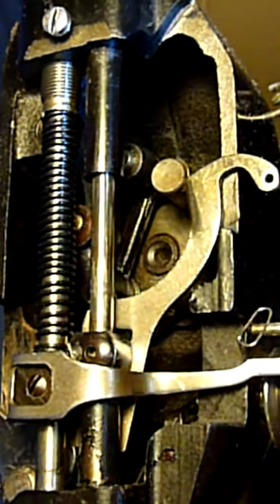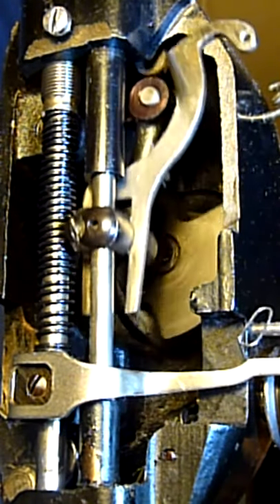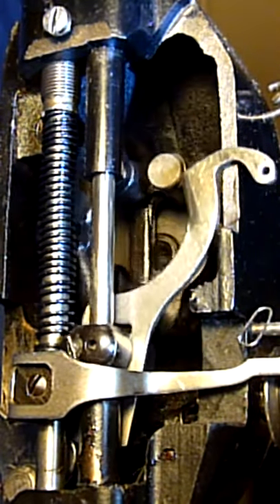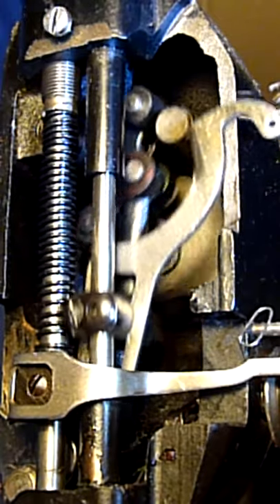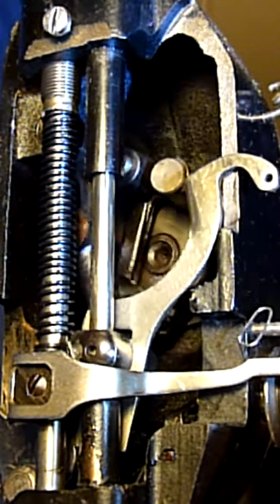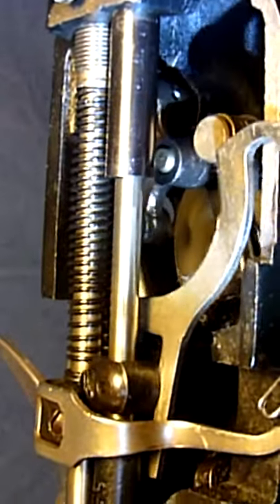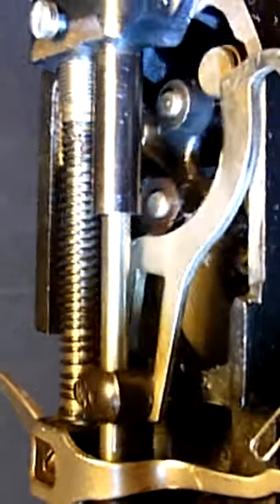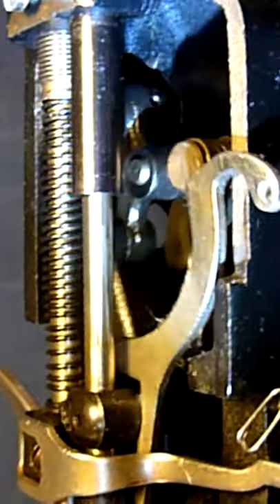Needle Bar Mechanics of a Köhler Vibrating Shuttle Machine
This Köhler vibrating shuttle sewing machines were made in the 1950s. It is one of the latest developments of the long shuttle machines made in about 80 years, but no long shuttle machines are made anymore. These machines cannot sew fast, but you do not need that for many projects. Hovever they can sew light jersey and heavy thread better than any newer domestic logstitch sewing machine. The mechanics of this Köhler machine is more advanced regarding the needle bar.

This blog shows you the normal old way this movement is produced with a V-shaped cam follower connected to the needle bar:

A similar mechanism was used previously in a vibrating shuttle sewing machine produced by The Free Sewing Machine Company, Rockford Illinois. It got the no. 255C and I noted one reference to being sold 1911. The machine also used a similar mechanism for the motion vibrating shuttle called Rotoscillo, but it was placed differently.